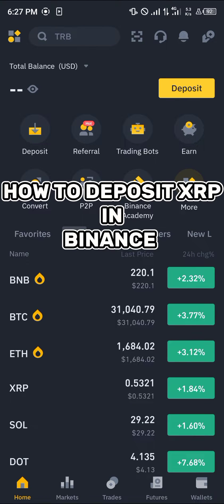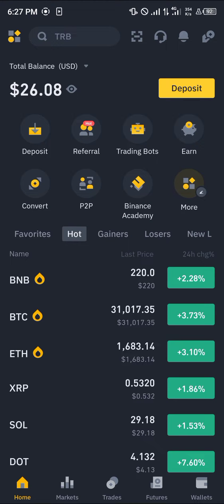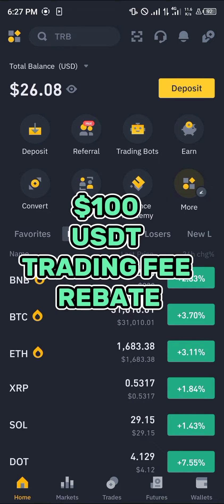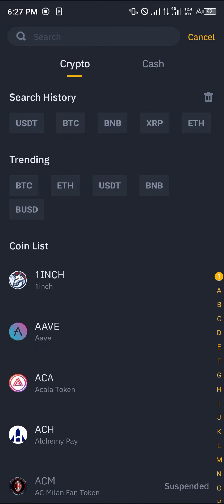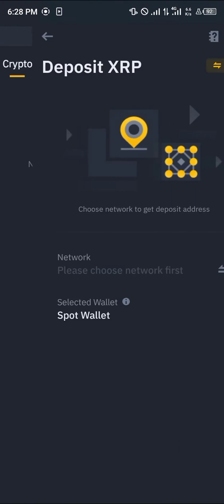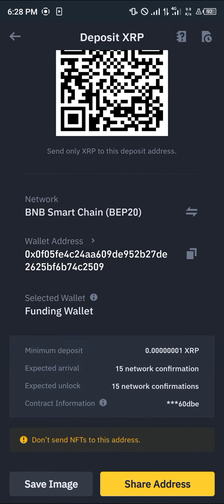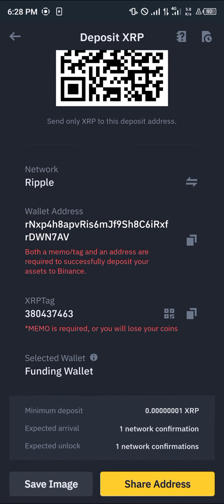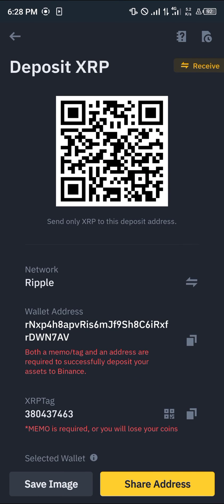How to Deposit XRP in Binance (Step by Step)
In this quick video, I will show you How to Deposit XRP in Binance step by step. Don't have a Binance account yet?

Welcome to our YouTube video about how to deposit XRP in Binance! In this tutorial, we will guide you through the step-by-step process of buying XRP on Binance, depositing it into your Binance account, and transferring it to other wallets like Trust Wallet. Whether you're new to cryptocurrency or an experienced trader, this video will help you navigate the process effectively.

Are you interested in learning how to buy XRP on Binance? Look no further! We will cover all the necessary steps to make your purchase. Binance is a popular cryptocurrency exchange with a user-friendly interface, making it easy for beginners to get started.

Once you have signed up and verified your account on Binance, we will show you how to navigate the platform and locate the XRP trading pair. You will learn how to place a buy order for XRP and how to monitor its progress on the exchange.

After successfully purchasing XRP, we will guide you on how to deposit it into your Binance account. This process involves generating a unique XRP deposit address within Binance and transferring your XRP funds from your external wallet to Binance. We will also demonstrate how to initiate the deposit and ensure the funds are credited to your Binance account.

Additionally, we will explain how to withdraw XRP from Binance to Trust Wallet. Trust Wallet is a commonly used mobile wallet that offers enhanced security and allows you to have full control over your XRP holdings. We will outline the steps required to transfer your XRP from Binance to Trust Wallet and cover any important considerations along the way.

By the end of this video, you will have a clear understanding of how to buy XRP on Binance, deposit it into your Binance account, and transfer it to other wallets like Trust Wallet. We aim to equip you with the knowledge and confidence to navigate these processes independently.

If you want to become a successful XRP trader or simply learn how to manage your XRP holdings effectively, this video is a must-watch.